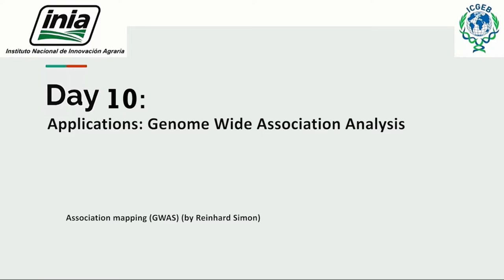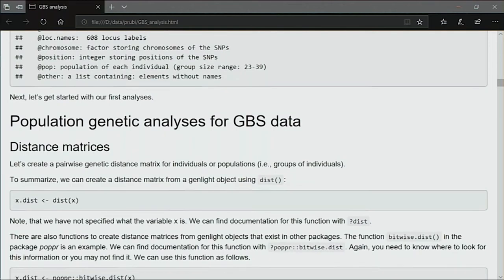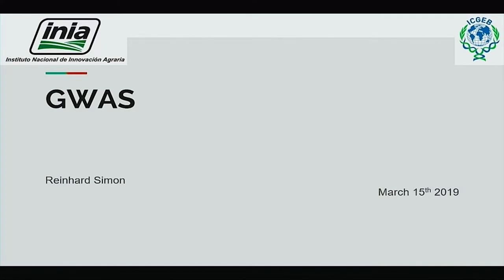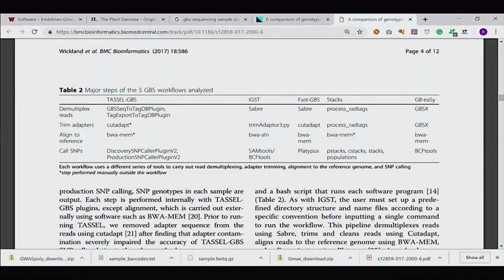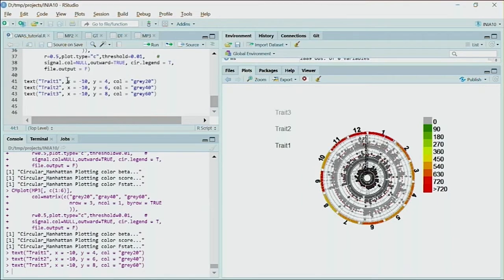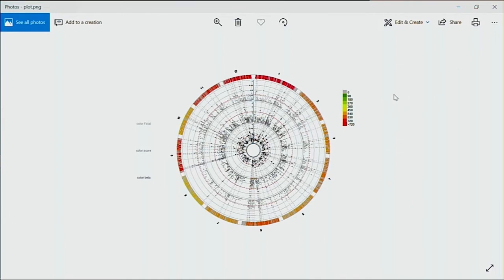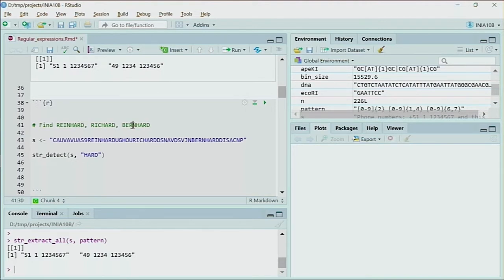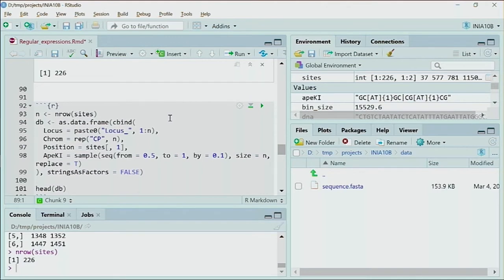Día 10: Applications: Genome Wide Association Analysis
Association mapping (GWAS) (by Reinhard Simon).